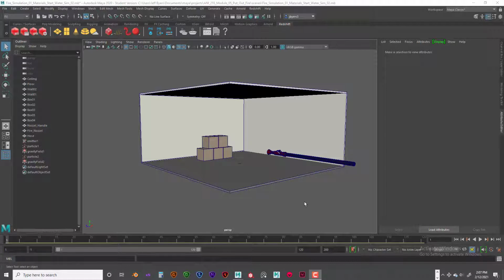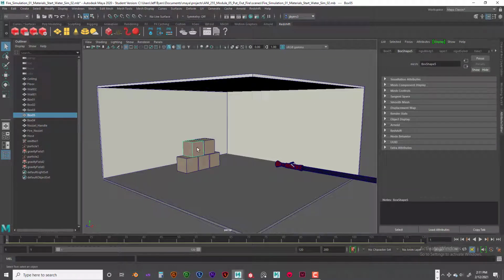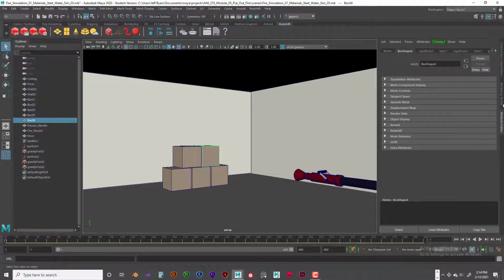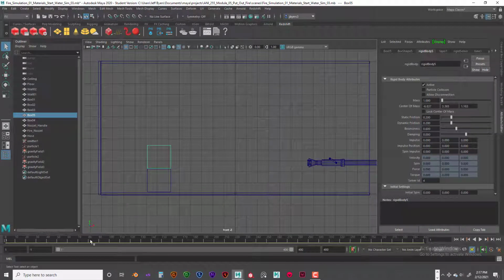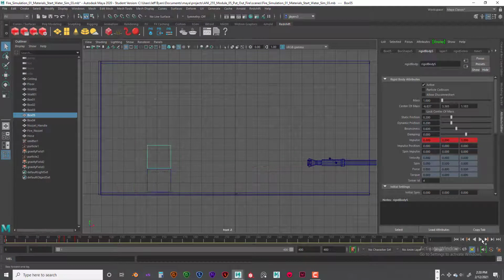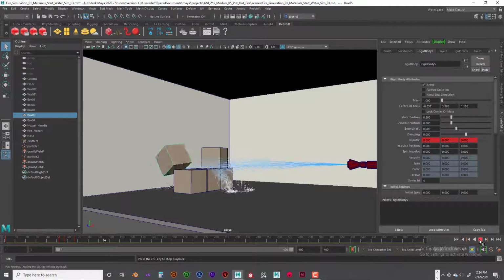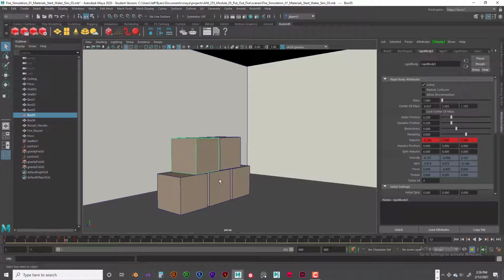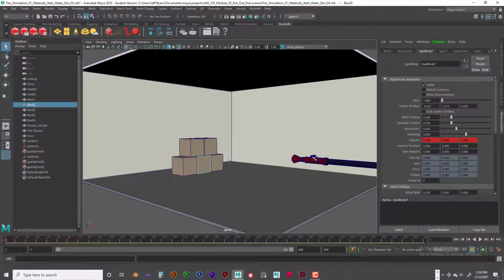ANI 255 Module 05 Dynamic Box Simulation Part 3